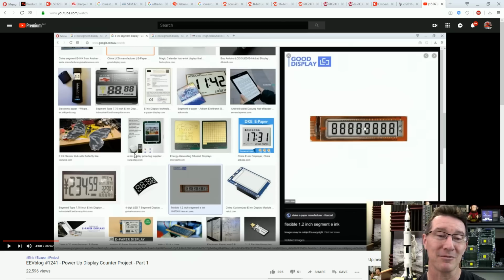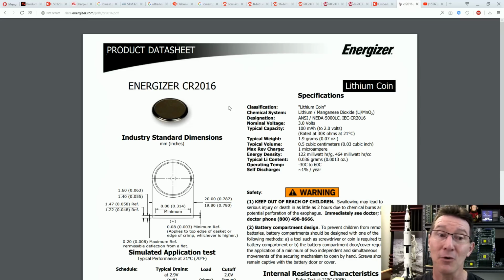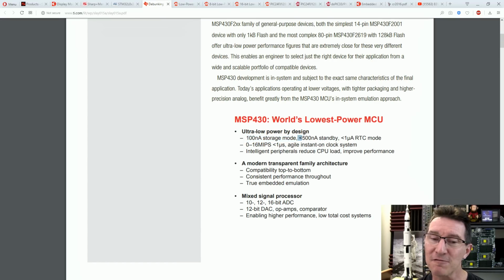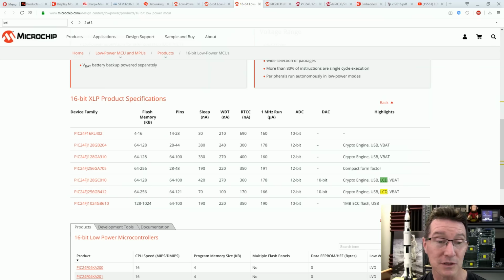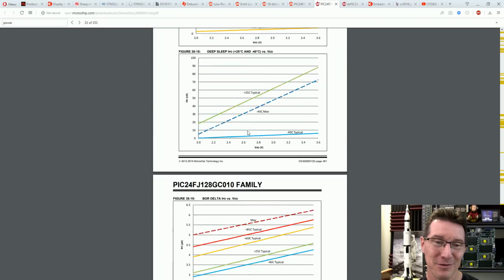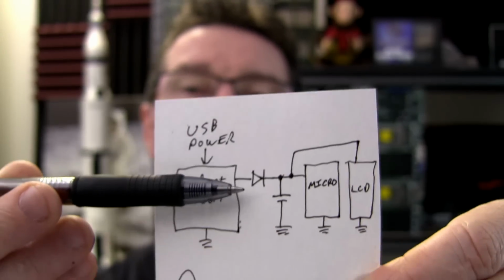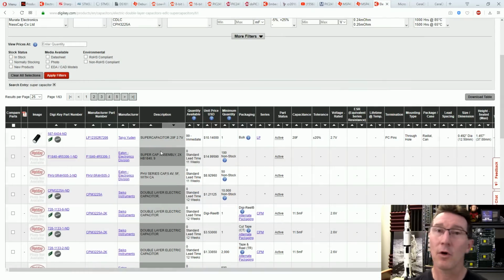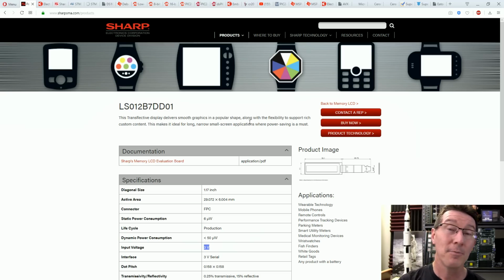EEVblog #1242 - Memory LCD+Supercaps+Low Power Design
Part 2 of the power-up counter project, investigating the Sharp Memory LCD & custom LCD's + microcontroller (MSP430 + ST ARM + Microchip) low power design with supercaps, SMD ceramic batteries, and coin cells.

Litecoin: ML7oQokTwB38bgzzjLDbRV97HKAHuwRfHA
Ethereum: 0x11AceA38DCA9DbFfB4F35f3F746af65F9dED28ce